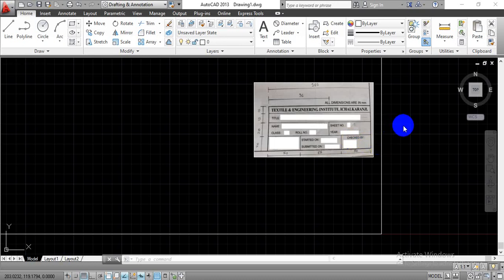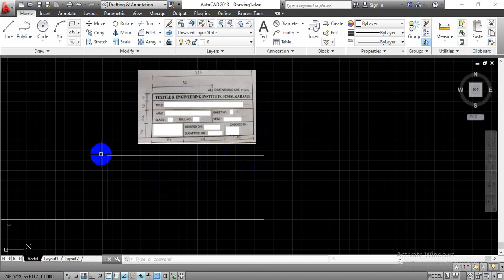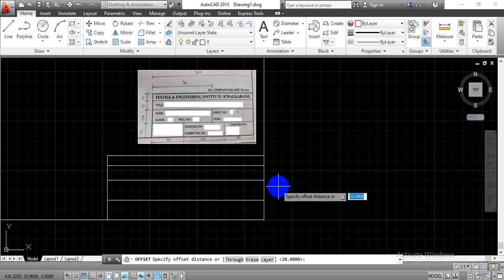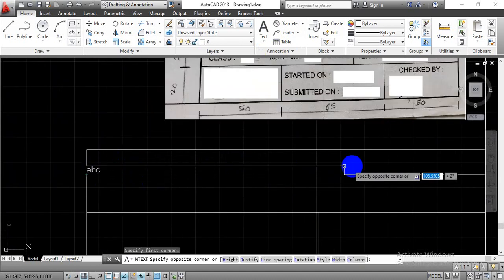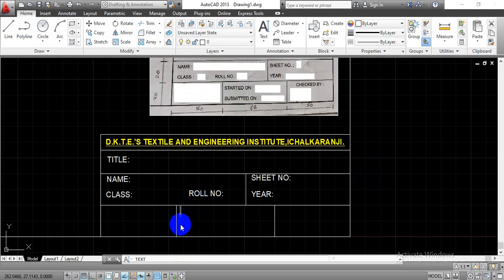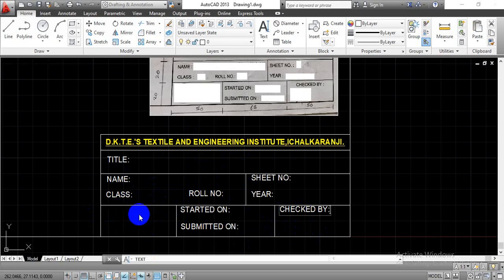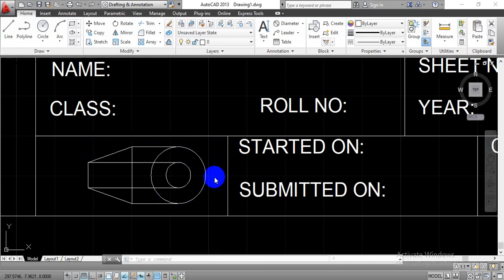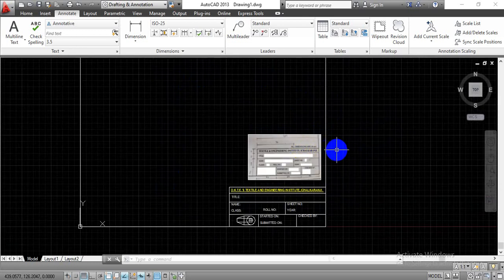Title block for Drawing Sheet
This video content will help you to understand how to draw title block on drawing sheet.